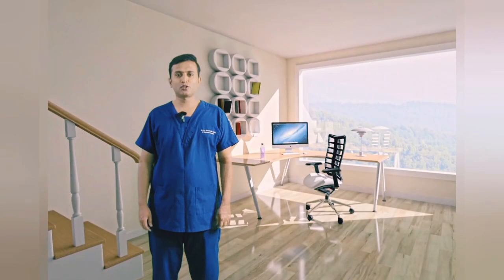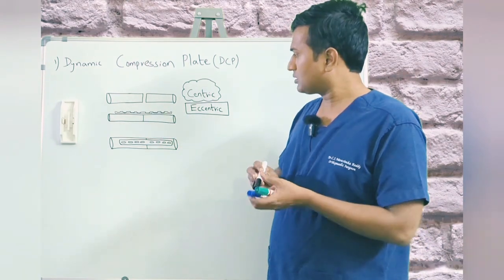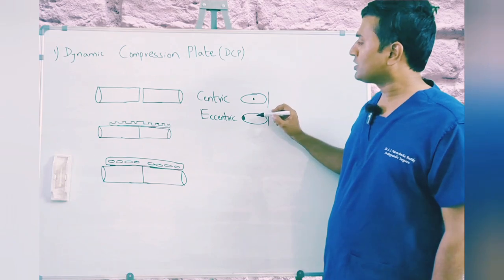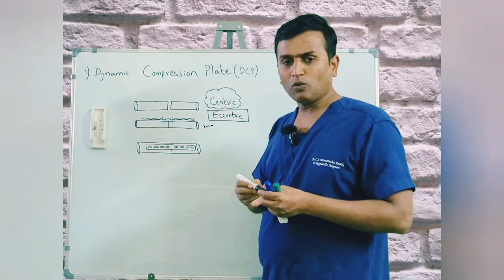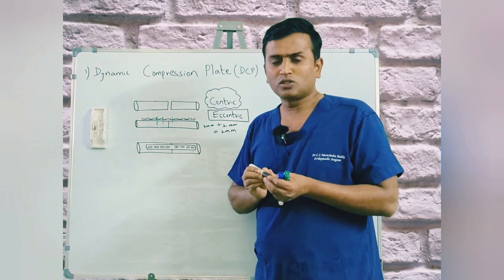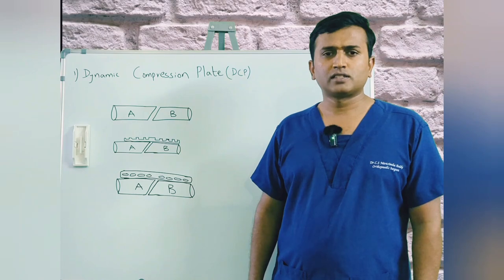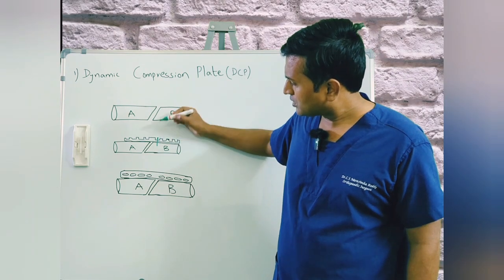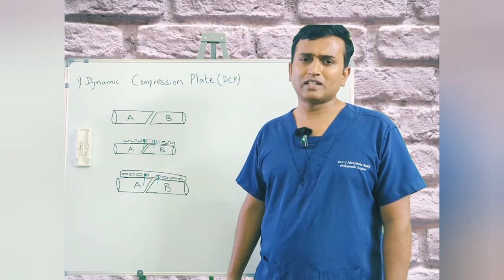Principles of Plating Part 1 - Dynamic Compression Plate (DCP) - by Dr.Bone (B1)